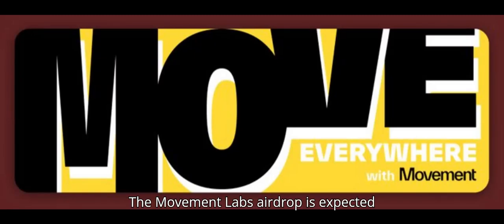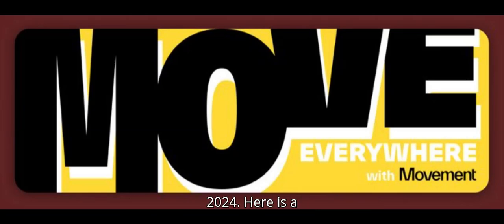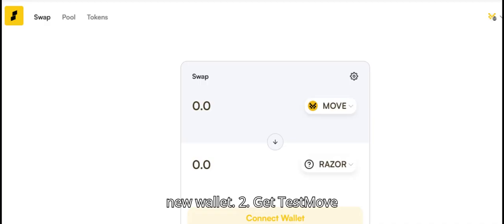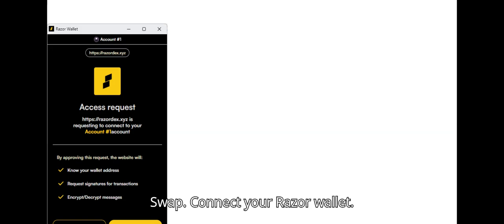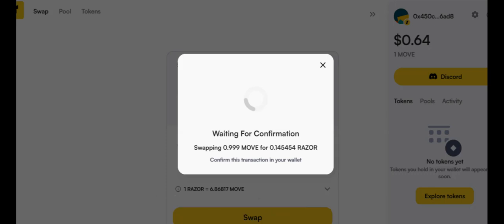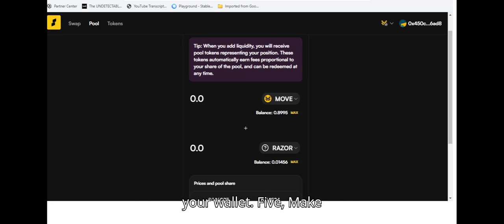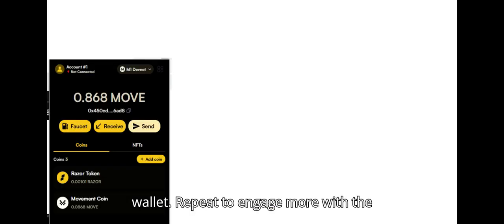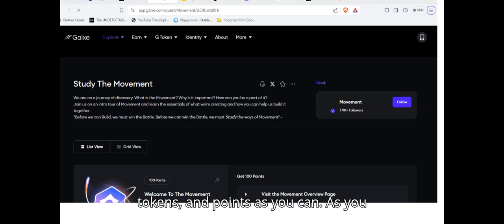How to Unlock Massive Rewards in The Upcoming $MOVE Airdrop🪂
Guide to Unlocking Massive $MOVE Airdrop

1. **Download the Razor Wallet:**
   - Download and install the extension.
   - Open the wallet extension and create a new wallet.

2. **Get Faucet Tokens:**
   - Paste your Razor wallet address.
   - Click on the "Get" button to receive 1 test $MOVE token.

3. **Perform Swaps:**
   - Connect your Razor wallet.
   - Set network to DevNet
   - Enter the amount of $MOVE tokens.
   - Click the "Swap" button and approve the transaction in your wallet.
   - Repeat this process periodically.

4. **Add Liquidity:**
   - Select a pair of tokens.
   - Enter the amounts of $MOVE and $RAZOR tokens (for example).
   - Click the "Supply" button and approve the transaction in your wallet.

5. **Make Transactions:**
   - Open the Razor wallet.
   - Navigate to the "Send" tab.
   - Paste your friend's wallet address.
   - Enter the amount of $MOVE tokens (for example).
   - Click the "Send" button and approve the transaction in your wallet.

6. **Complete Galxe Quests:**
   - Connect your wallet.
   - Complete all available tasks.
   - Claim as many OATs and points as possible.

Enjoy using your Razor wallet!